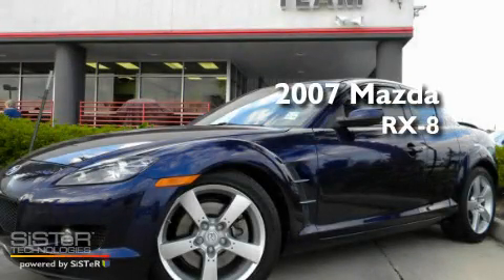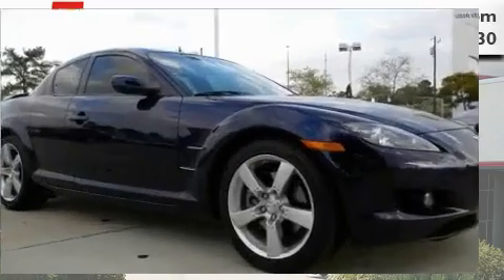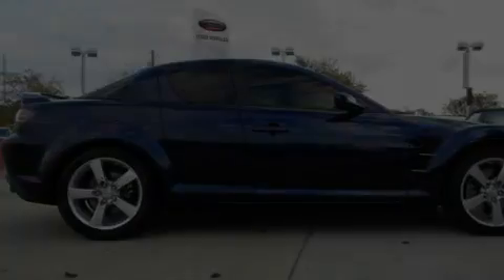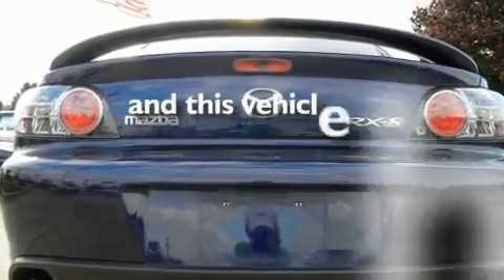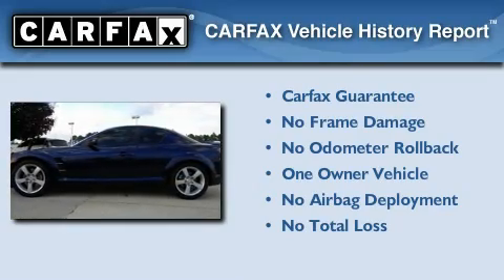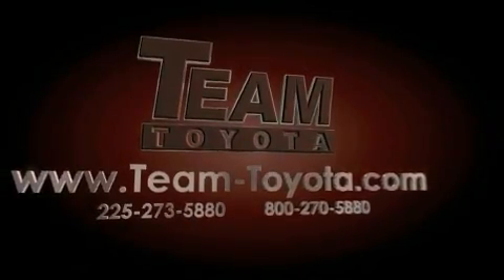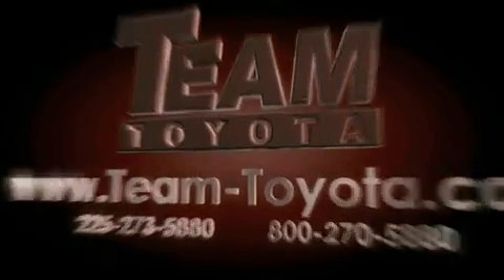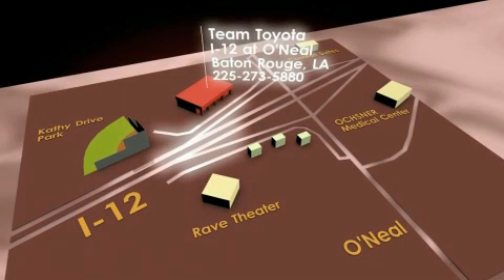Pre-Owned 2007 Mazda RX-8 Denham Springs LA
Year: 2007
 Make: Mazda
 Model: RX-8
 Engine: Rotary
 Trans.: automatic
 Exterior: Blue
 Miles: 34,396
 Interior: Black
 Stock:

 Preowned 2007 Mazda RX-8 Baton Rouge LA